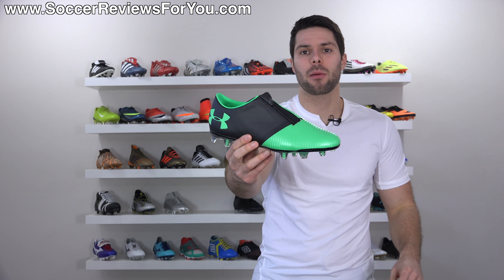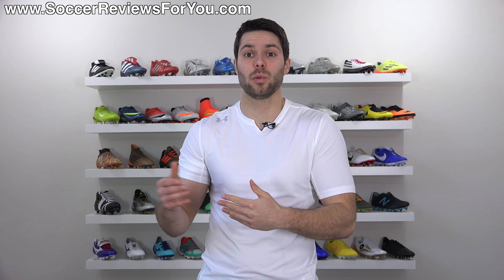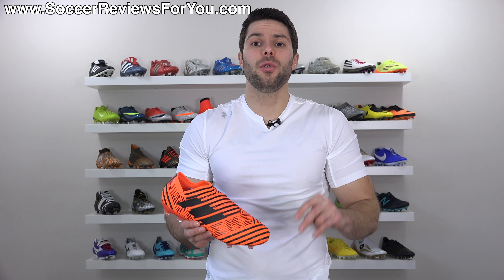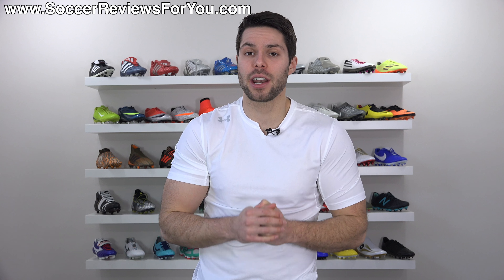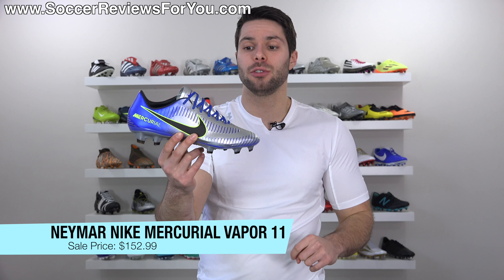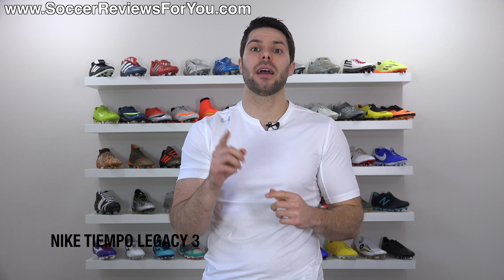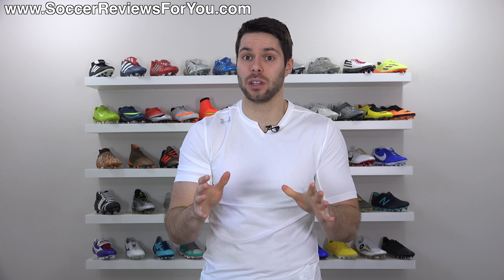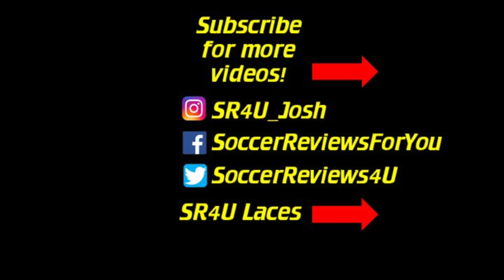TOP 10 SOCCER CLEAT DEALS OF 2018! *BEST VALUE FOR MONEY*